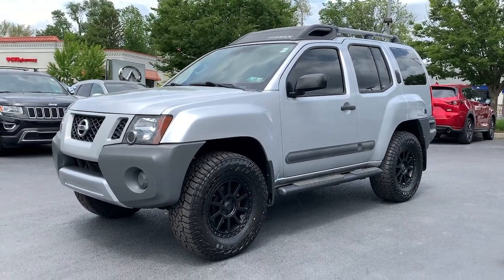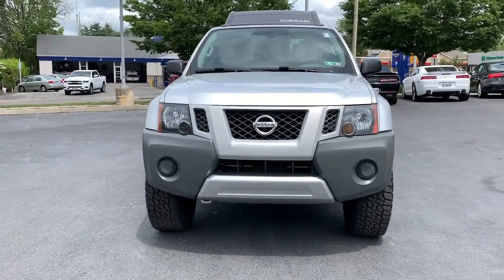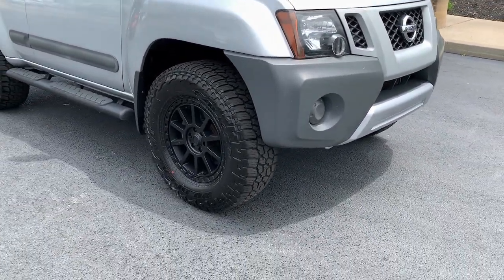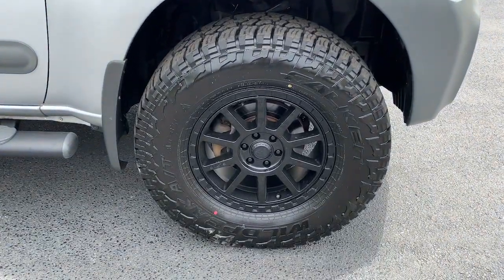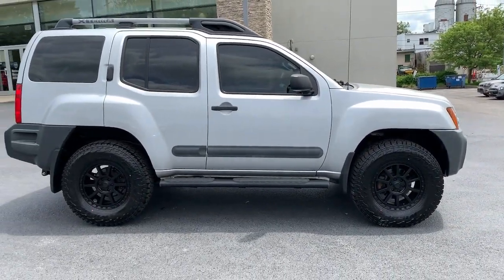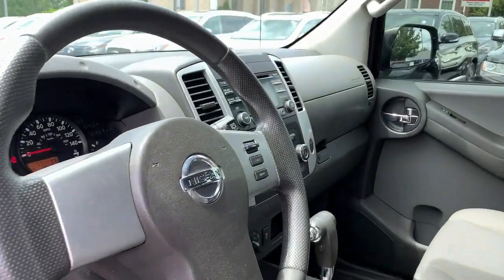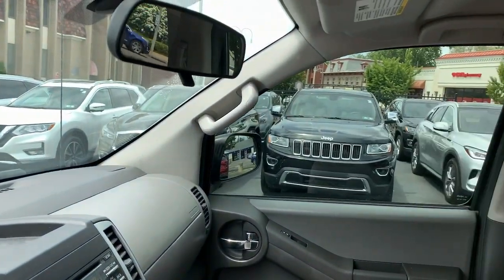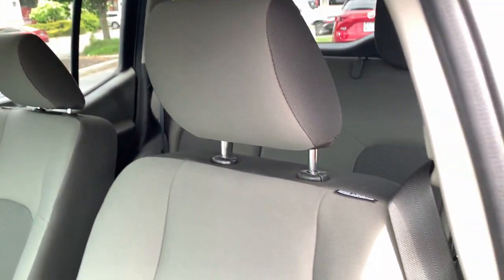2013 Nissan Xterra Bryn Mawr, Havertown, Philadelphia, Wynnewood, Bala Cynwyd, PA Xterra U6090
Brilliant Silver Used 2013 Nissan Xterra S available in Ardmore, Pennsylvania at Infiniti of Ardmore. Servicing the Bryn Mawr, Havertown, Philadelphia, Wynnewood, Bala Cynwyd, PA area.

Xterra S
2013 Nissan Xterra S - Stock#: U6090

306 W. Lancaster Ave

CARFAX One-Owner. Clean CARFAX. 2013 Nissan Xterra S 4.0L V6 DOHC 4WD 5-Speed Automatic Brilliant Silver Metallic S 17 INCH ALPHA WHEELS, 33 INCH TIRES, AND 2 INCH LIFT KIT!.Awards:* 2013 KBB.com 10 Best Used SUVs Under $15,000See the rest of our inventory at INFINITIOFARDMORE.COM.